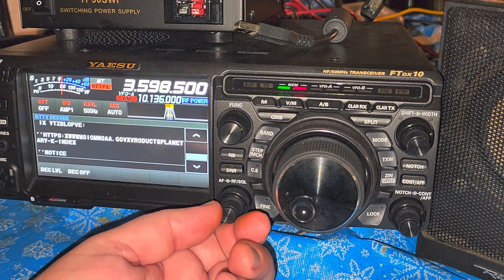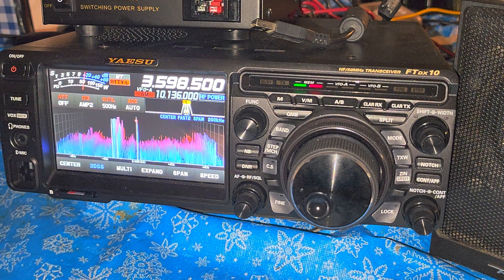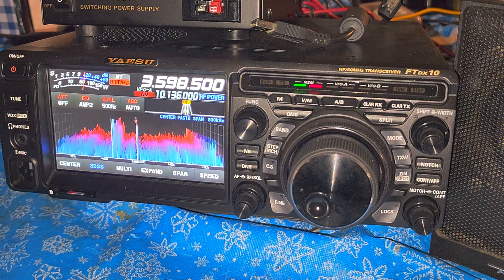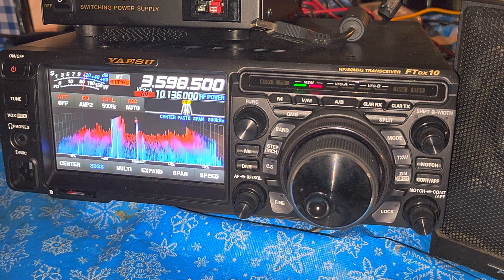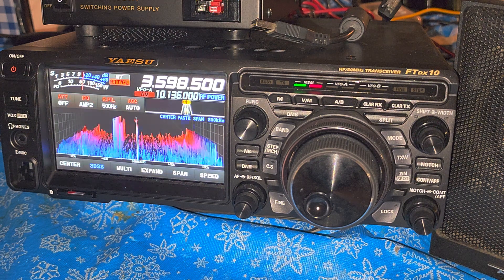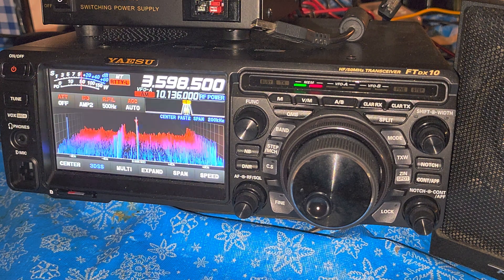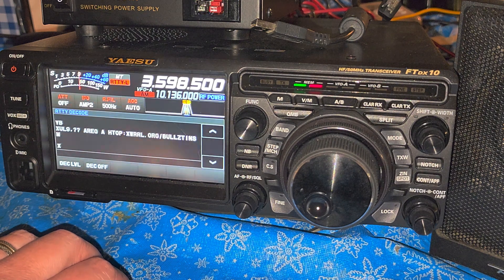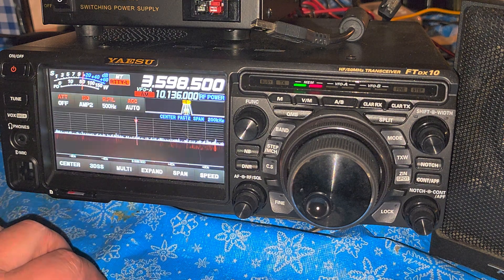Yaesu FTdx10 Looking at this modern transceiver and thinking of the Kenwood R-5000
Amazing to see how radio technology is moving forward